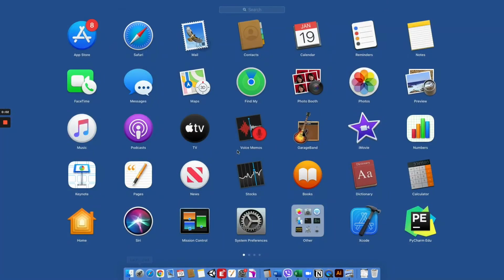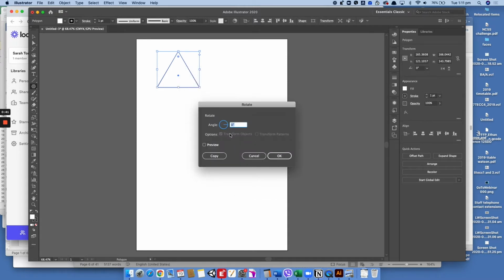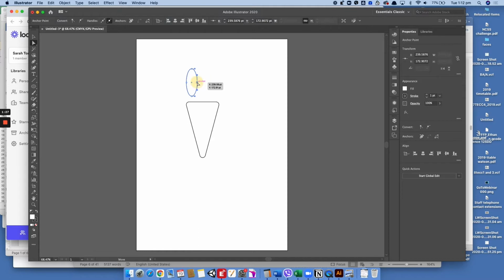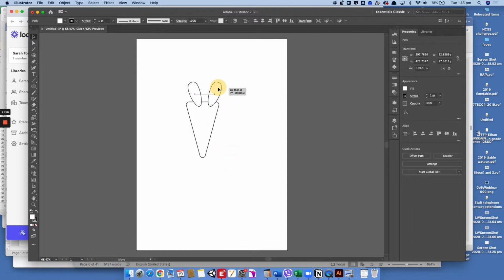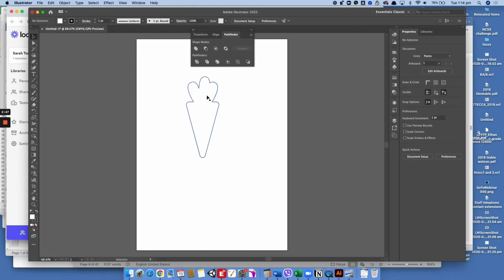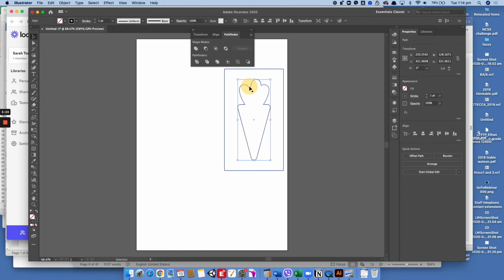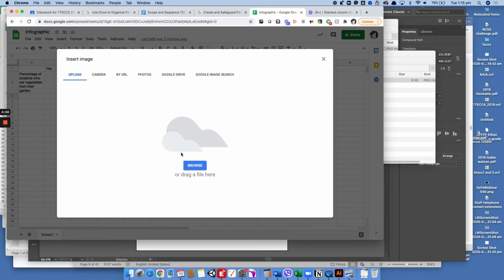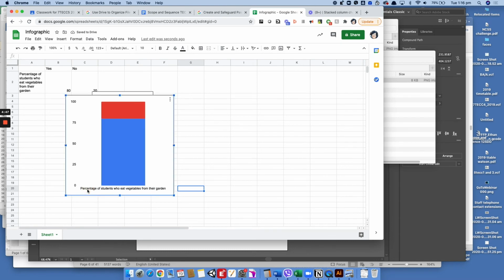How to use Illustrator to create a mask over a Google Sheets chart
Watch this video to learn how to create a shape in Illustrator to overlay onto your graph in Sheets.